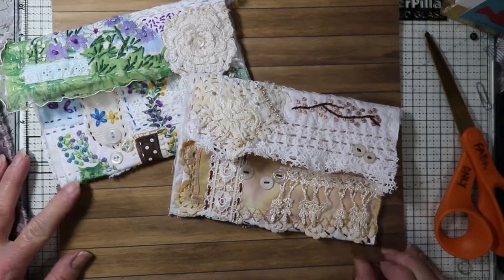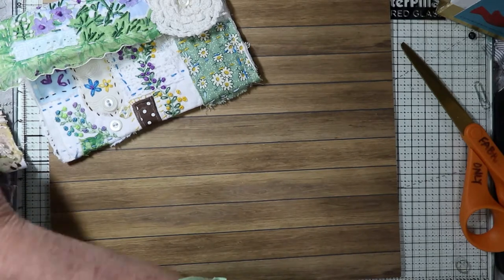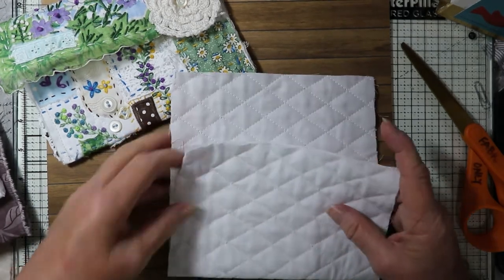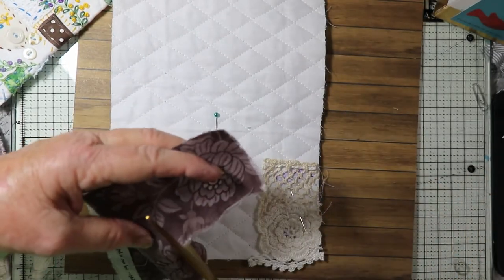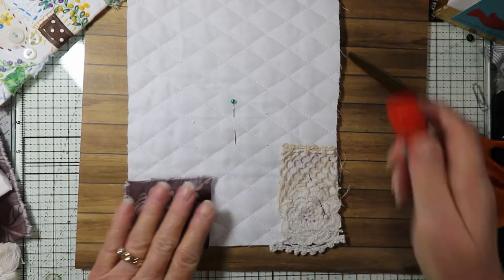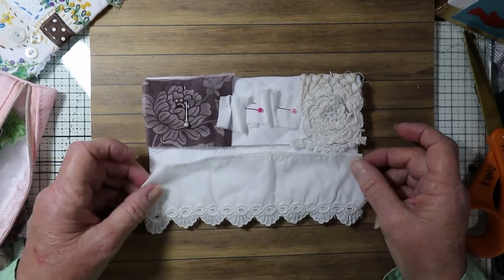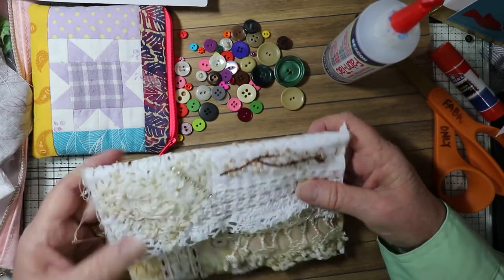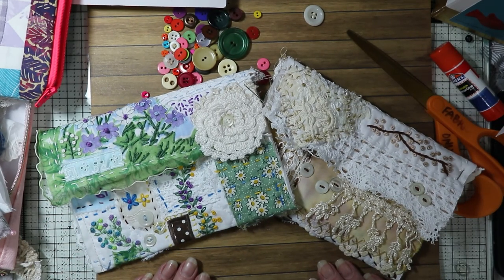Slow Stitched Pouch/Purse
Make a pouch slow stitch style! Instructions on how to make a small pouch approx 5" X 7"!
Great for holding phone and small items. Or use it as a gift package for a journal.
My Etsy
A KIT is now available For this pouch in my Etsy Shop
I just added 2 NEW Pouches to my Etsy shop on SEPT 10, 2024 ! SOLD Thank you

Chris